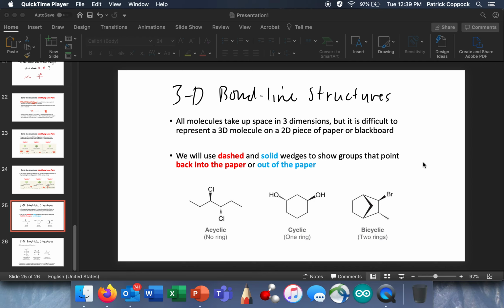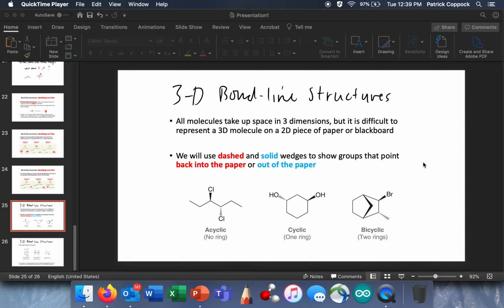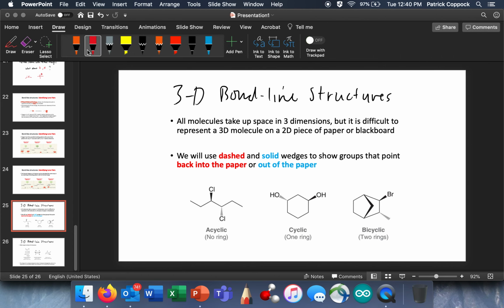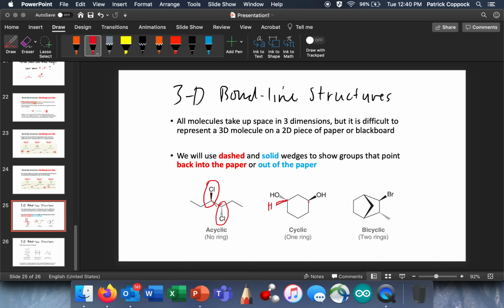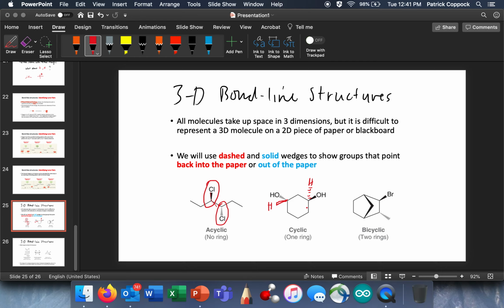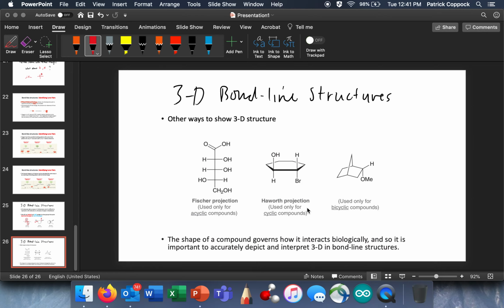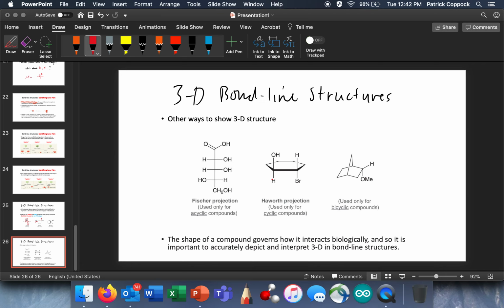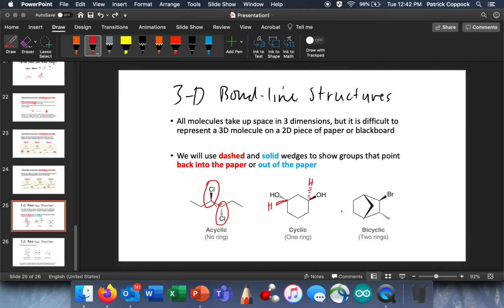Three-Dimensional Bond-Line Structures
Introduction to bond-line structures in 3D.